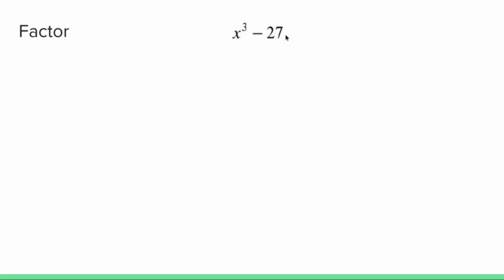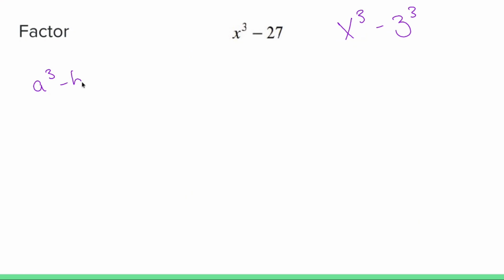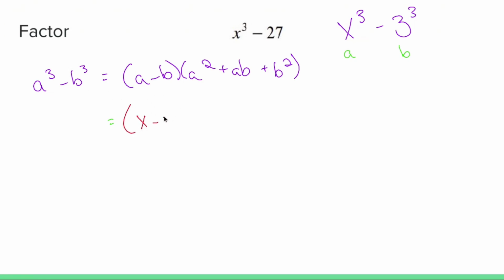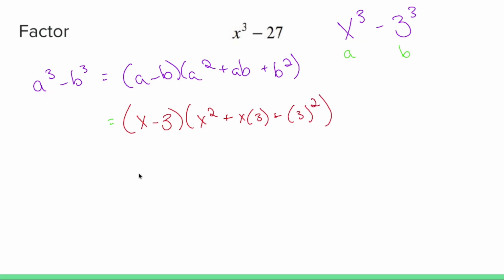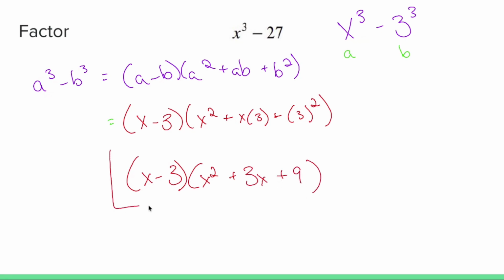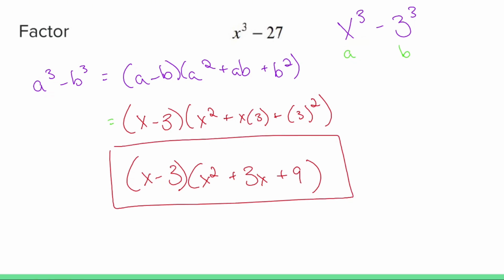Algebra 2 Practice - Factor Difference of Cubes x^3 - 27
To factor the difference of cubes, we use the **difference of cubes formula**:

a^3 - b^3 = (a - b)(a^2 + ab + b^2)

### **Problem**: Factor \(x^3 - 27\)

### **Step-by-Step Solution**

1. **Identify \(a^3\) and \(b^3\)**:
   - Here, \(x^3\) is \(a^3\), so \(a = x\).
   - \(27\) is \(b^3\), so \(b = 3\), because \(3^3 = 27\).

2. **Substitute into the Formula**:
   x^3 - 27 = (x - 3)(x^2 + 3x + 9)

3. **Verify**:
   To ensure correctness, expand \((x - 3)(x^2 + 3x + 9)\):
   - \(x(x^2 + 3x + 9) = x^3 + 3x^2 + 9x\),
   - \(-3(x^2 + 3x + 9) = -3x^2 - 9x - 27\),
   - Combine: \(x^3 - 27\).

### **Practice Problems**

1. Factor \(8x^3 - 125\).
2. Factor \(27y^3 - 1\).
3. Factor \(64a^3 - 343\).

Would you like help solving these practice problems or further explanations?

/ nickperich

Nick Perich
Norristown, Pa